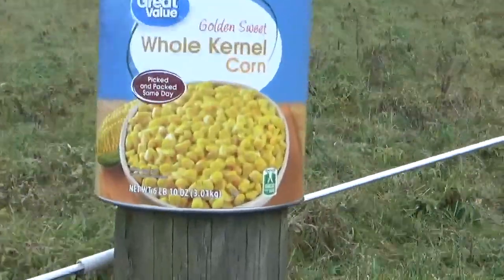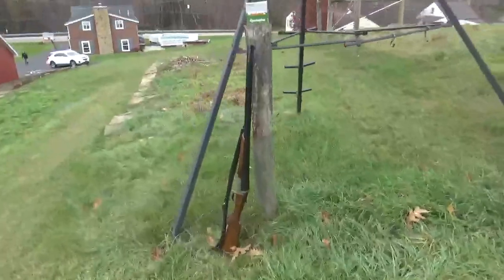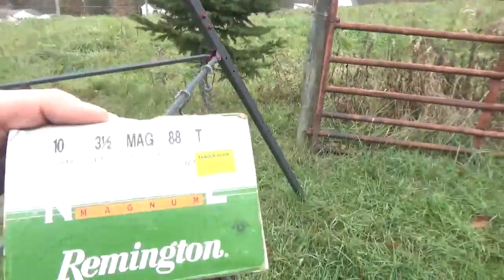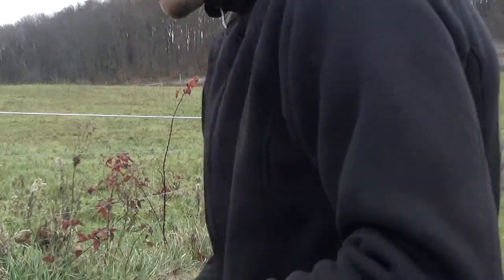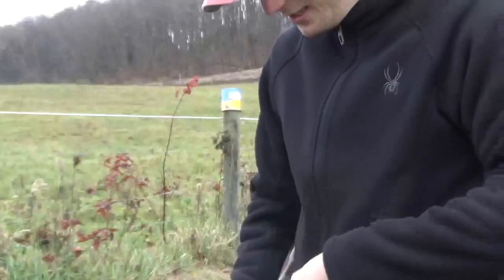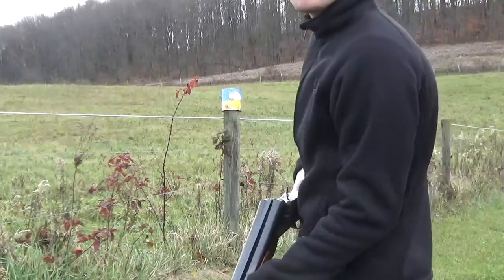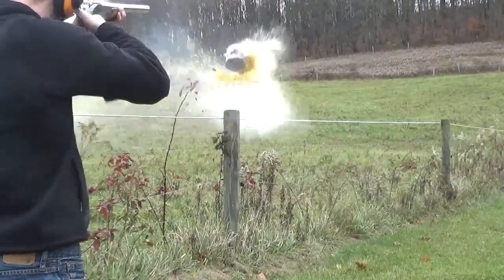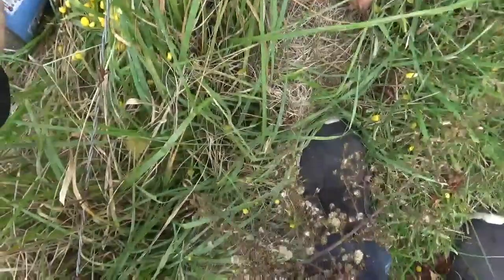10 GUAGE DOUBLE BARREL SHOTGUN vs 6LBS OF CORN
Happy Thanksgiving from PArecshooting41!

PArecshooting41 videos are filmed on private property in a controlled setting under the supervision of law-abiding & repsonsible gun owners. PArecshooting41 videos are for entertainment & educational purposes only. PArecshooting41 will not be held liable for any injury to yourself, others, or property resulting from attempting anything shown in PArecshooting41 videos. The real identity of the channel owner, as well as anyone else who has appeared in a PArecshooting41 video or videos, will remain secret as of 01/22/2020 until further notice.